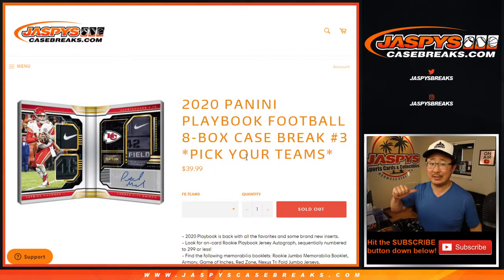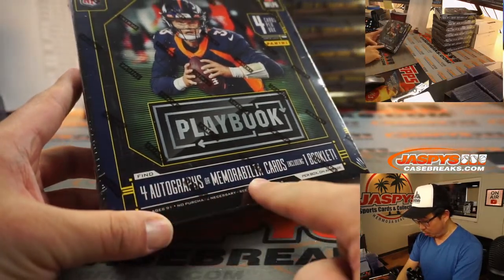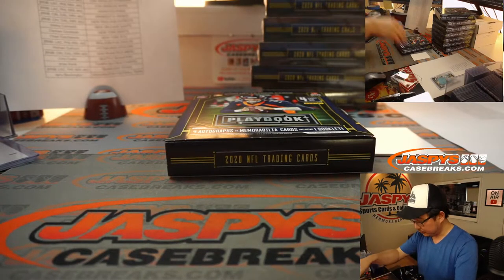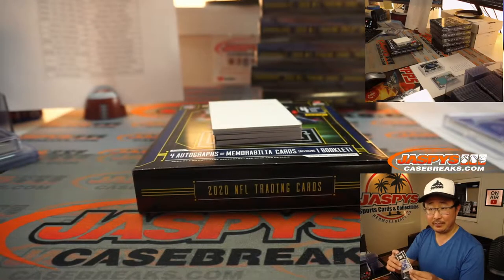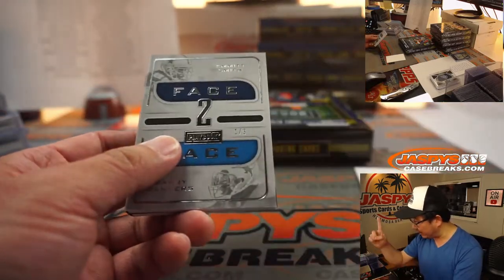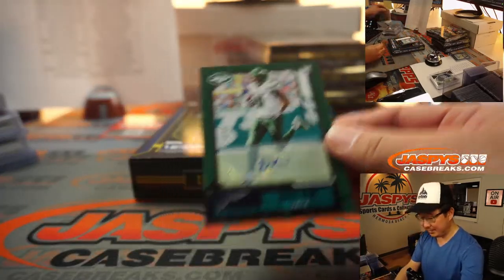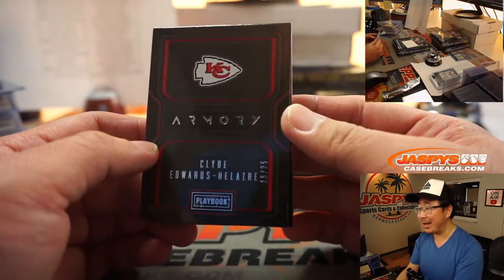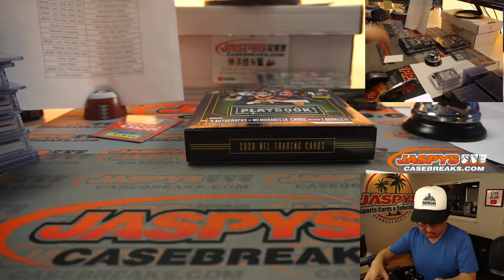Fr, 01.15.21 // 8Box (inner) PYT #3 // 2020 Panini Playbook Football (NFL)